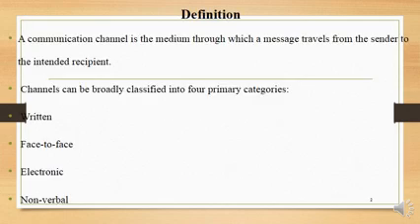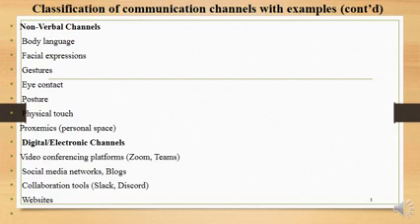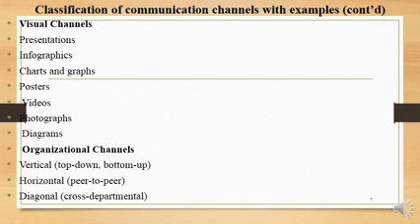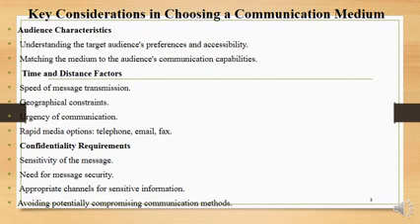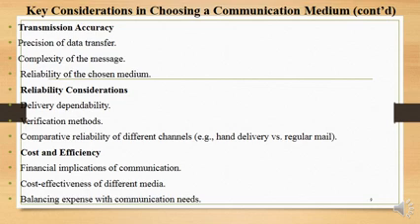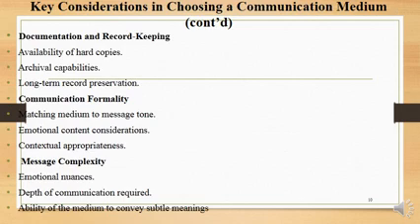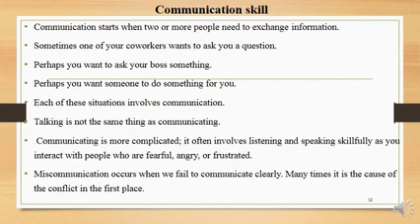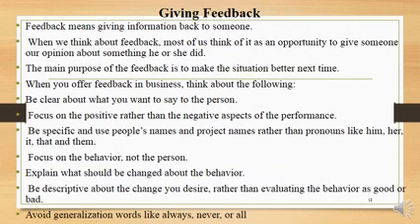Customer Service Management (Communication Channels)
Enroll in our Customer Service Management course to become a successful customer service professional.